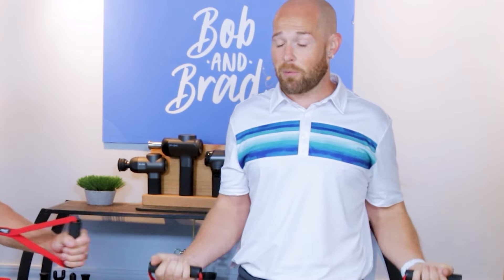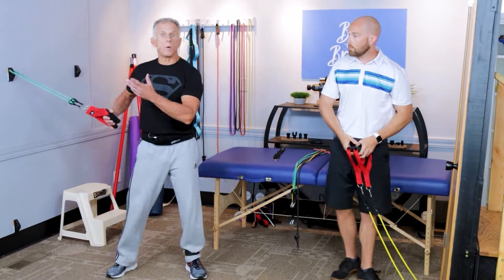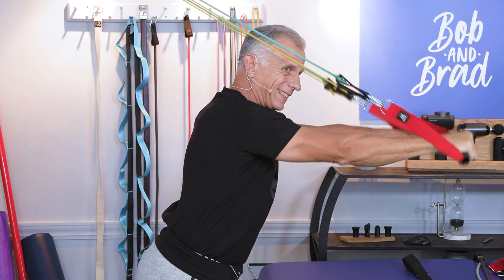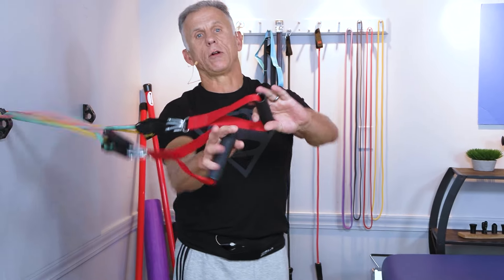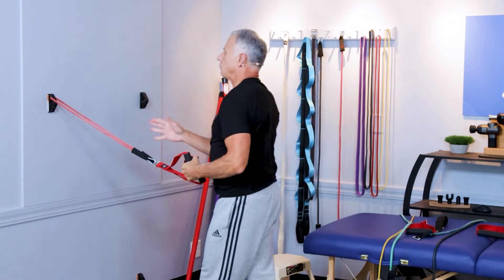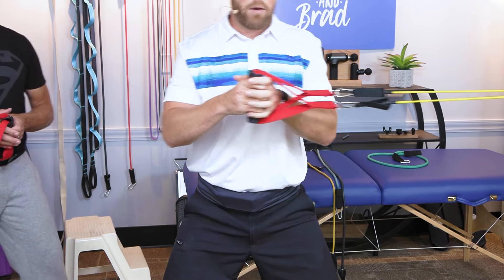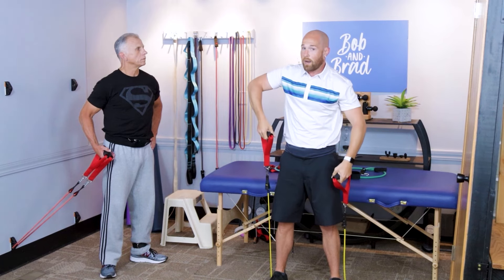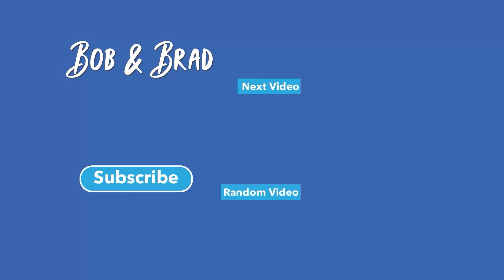7 Upper Body Resistance Band Exercises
Today's featured products are the Bob and Brad resistance bands and wall anchors.

Featured Product